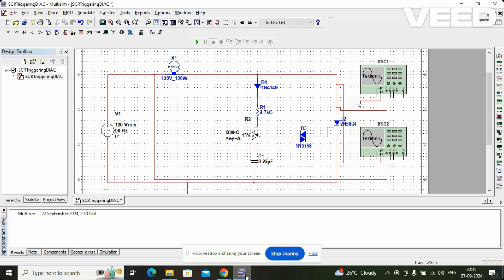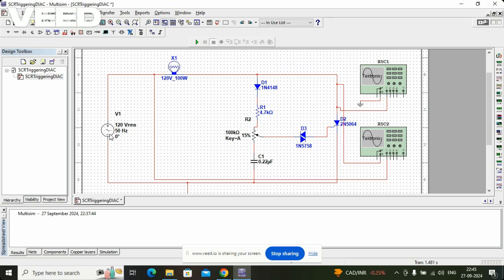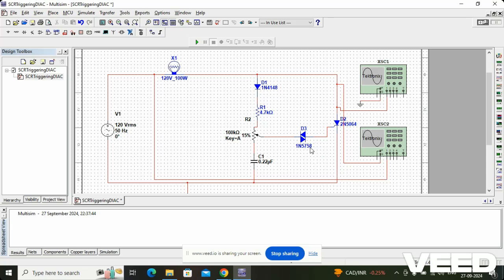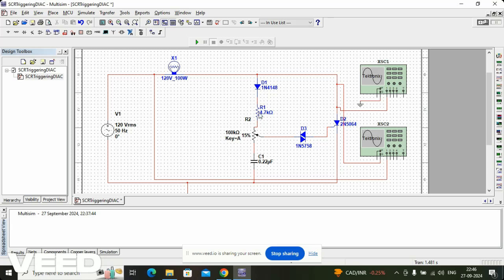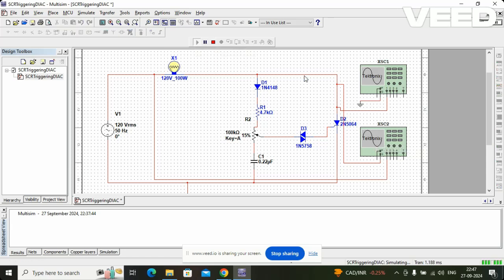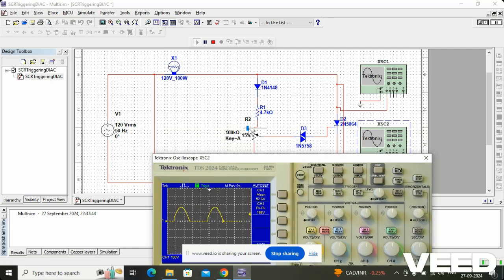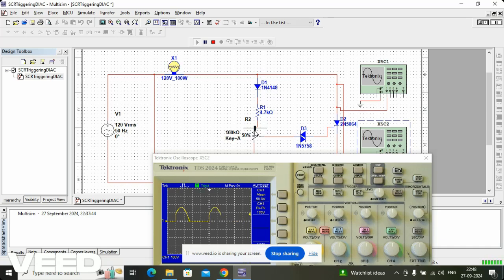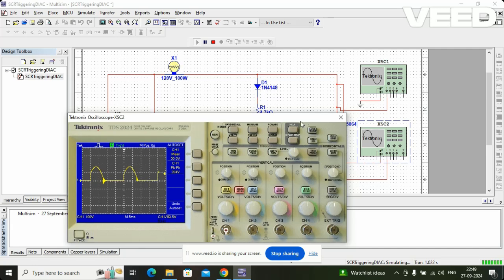DIAC based Triggering of SCR using Multisim (Power Electronics SCR#3)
This video provides the DIAC based triggering of SCR.
The simulations is done using NI Multisim